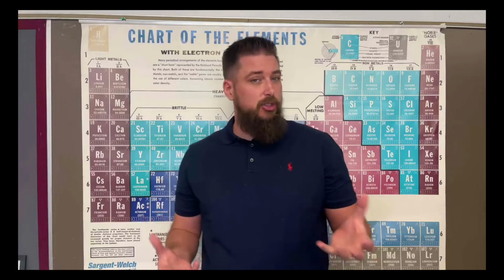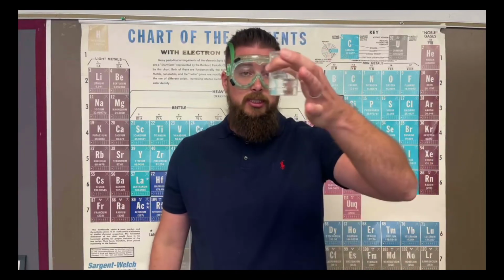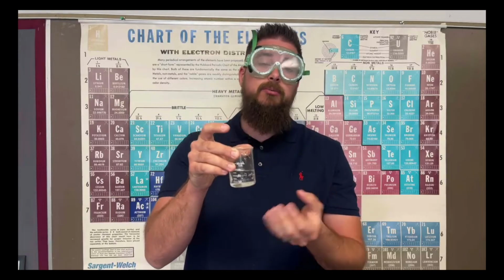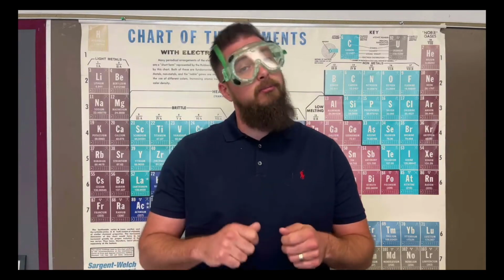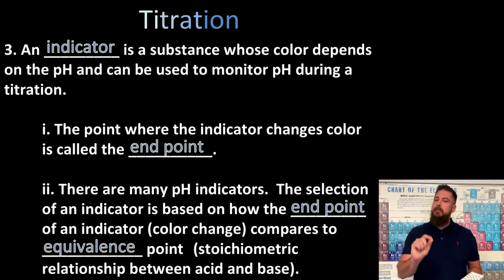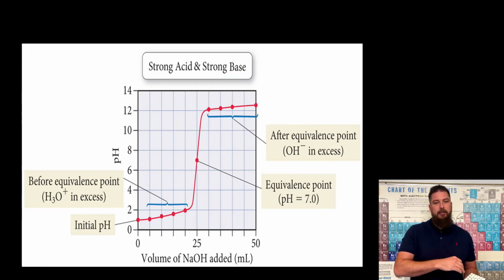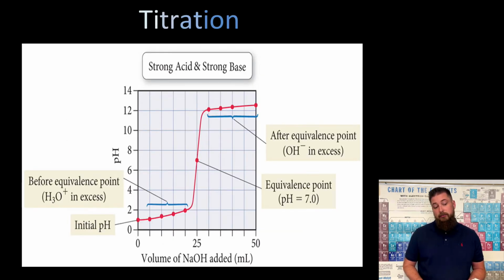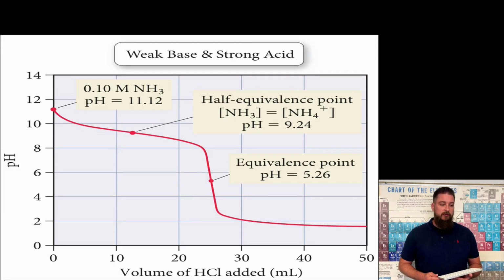Unit 11 Titration